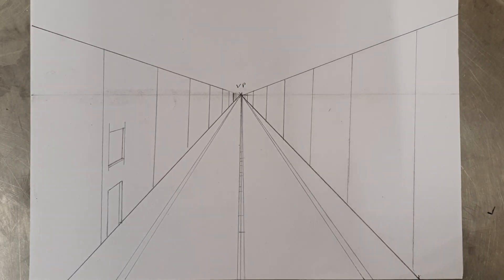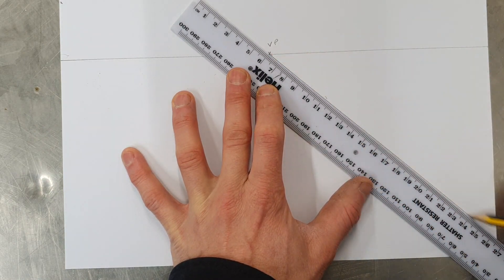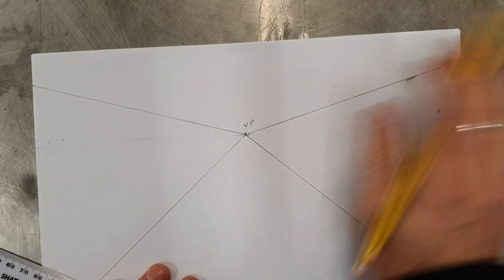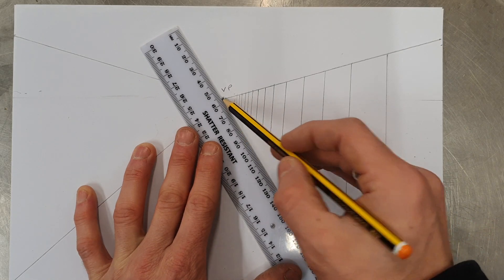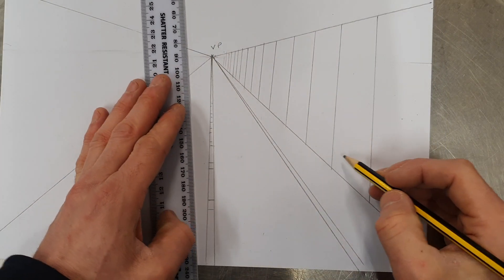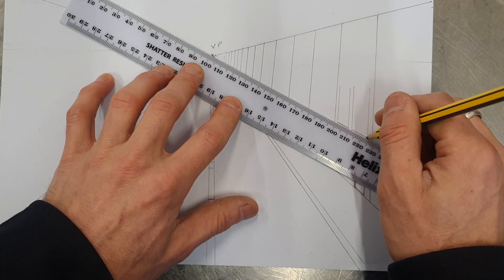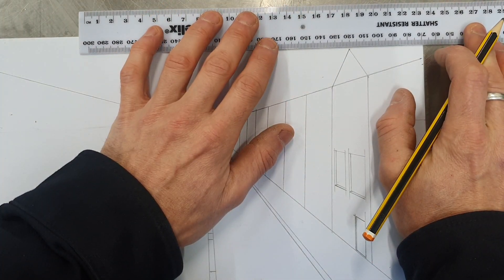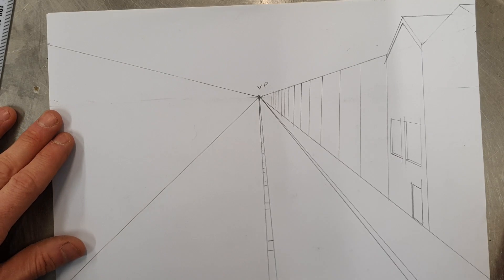1 point perspective demo